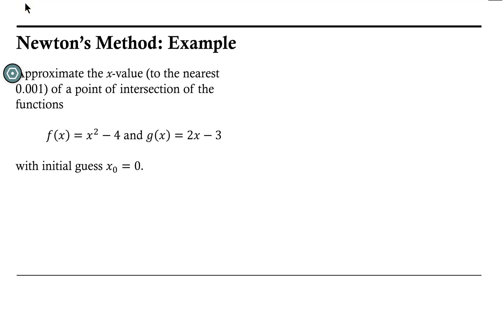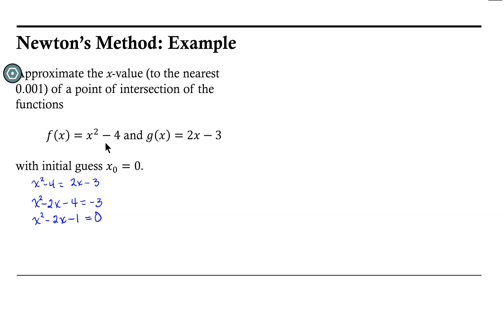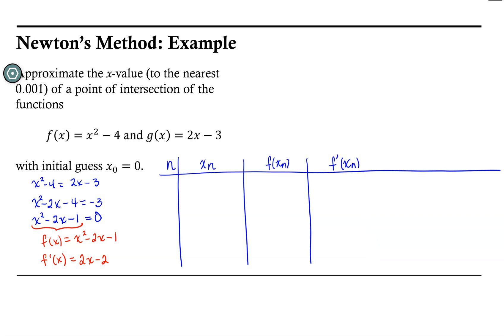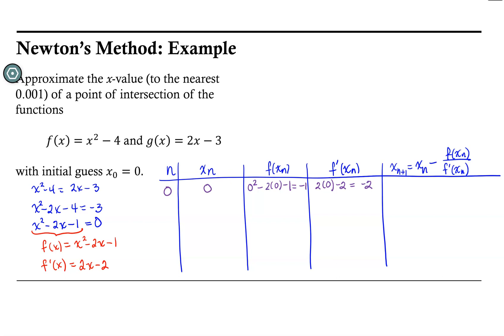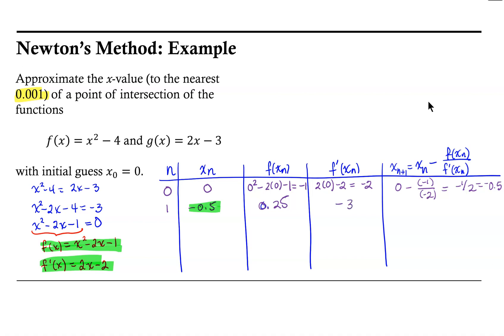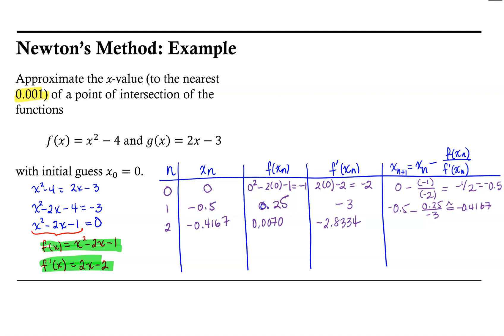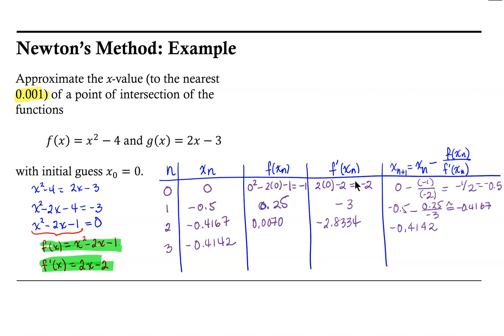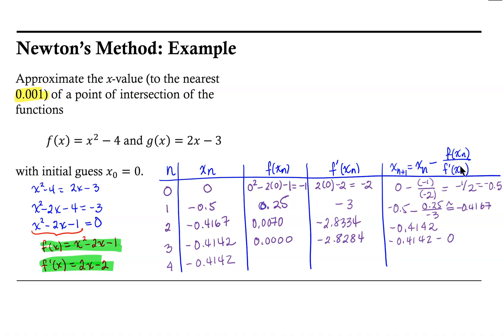Newton's Method: Finding a Point of Intersection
This video contains an example of finding the x-coordinate of a point of intersection of two curves.